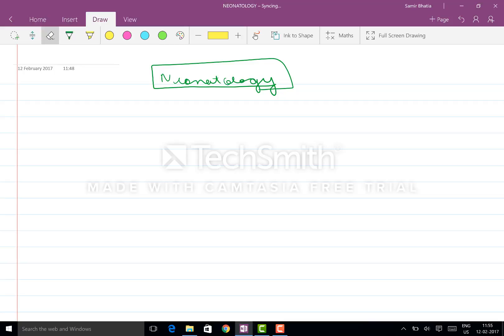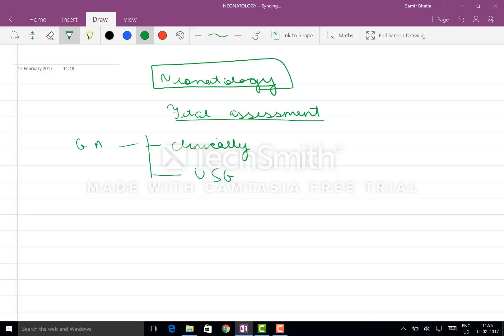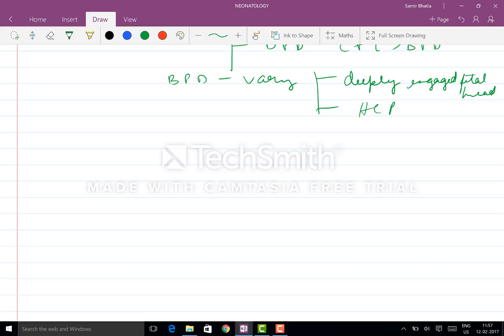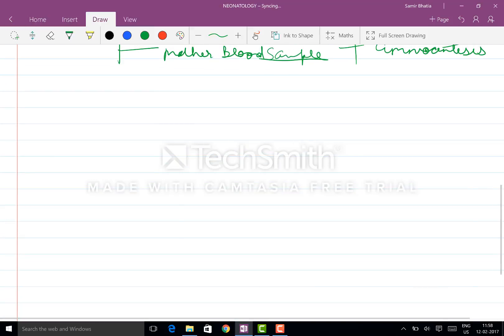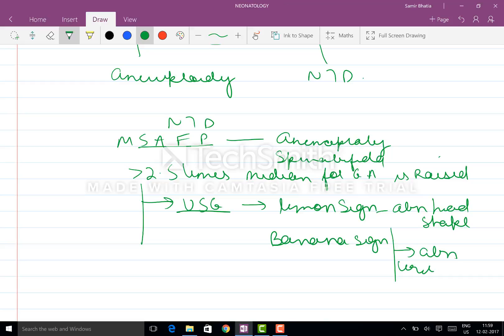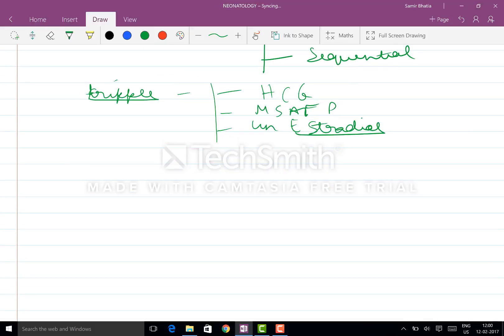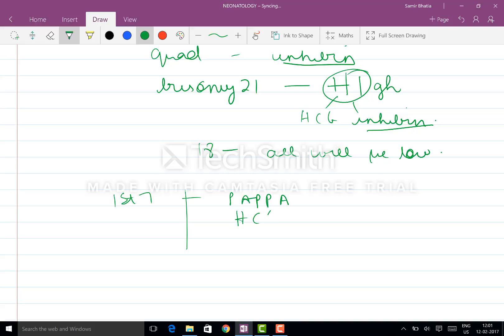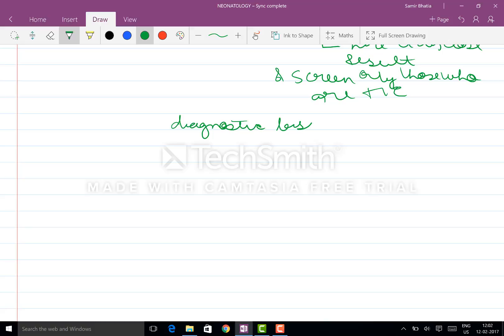neonatology basics 1